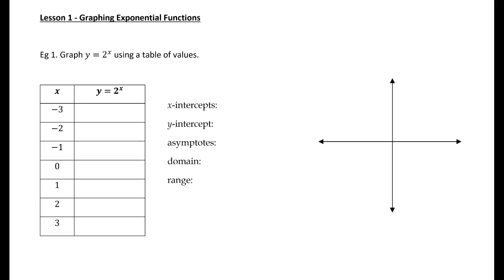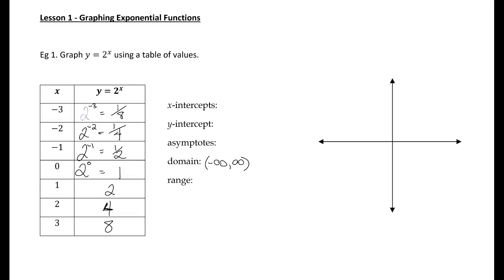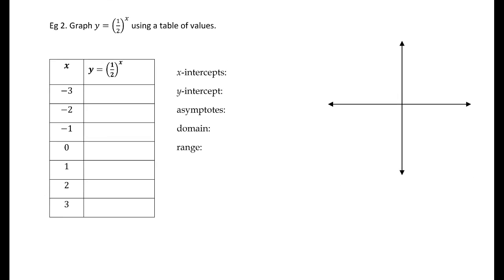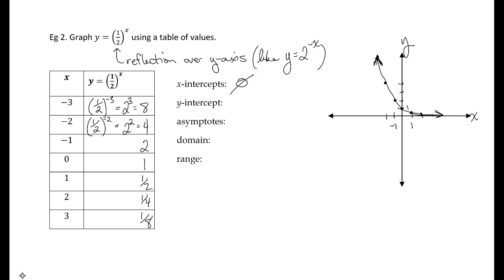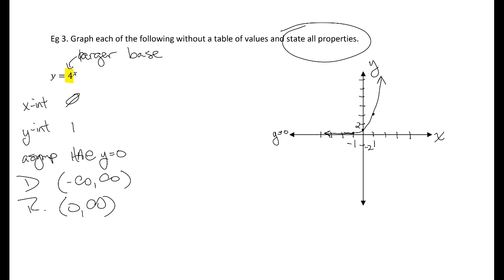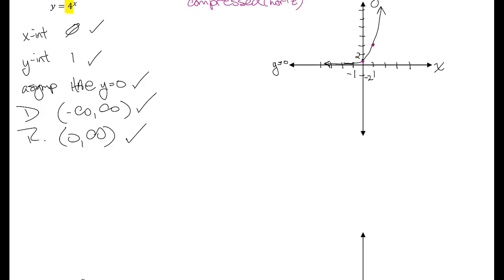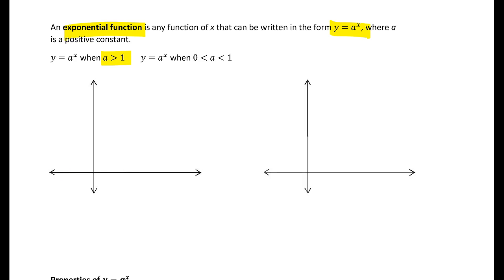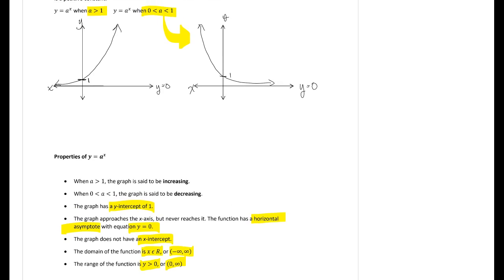U7L1 - Intro to Exponential Functions